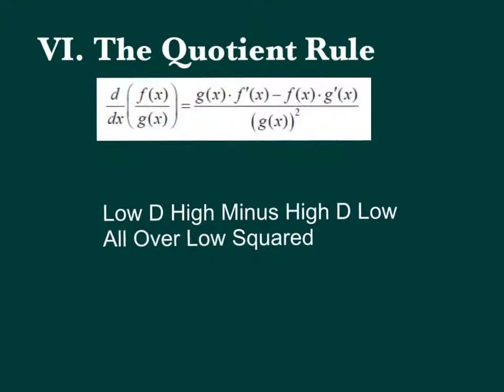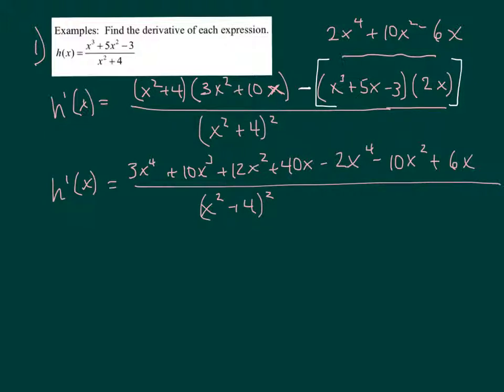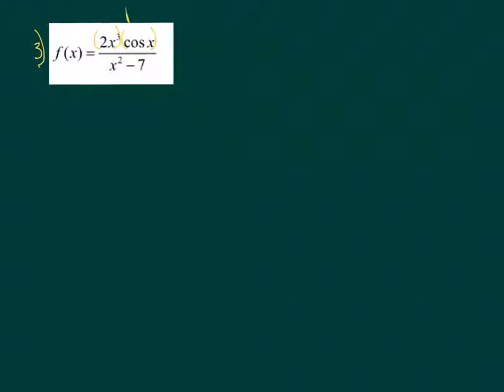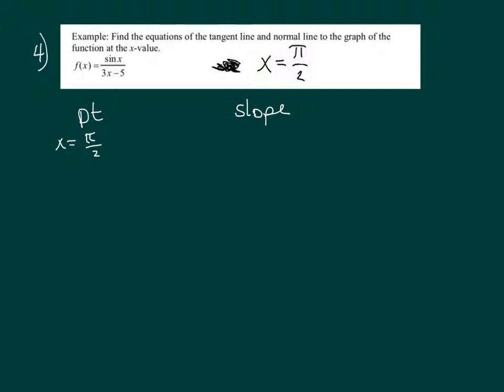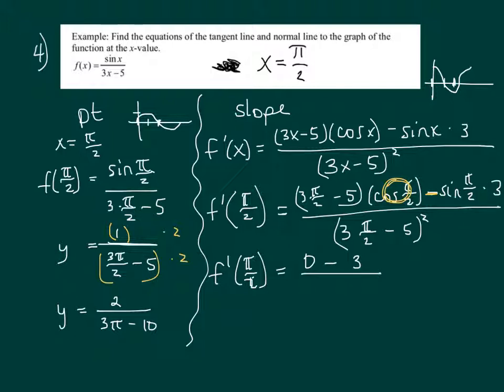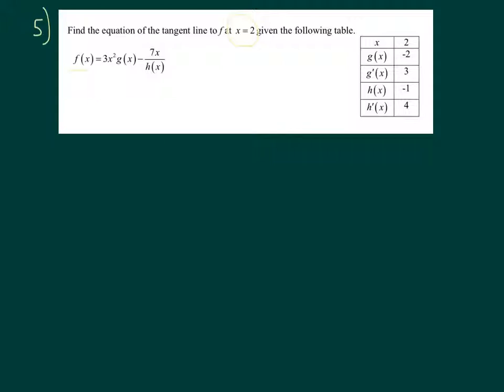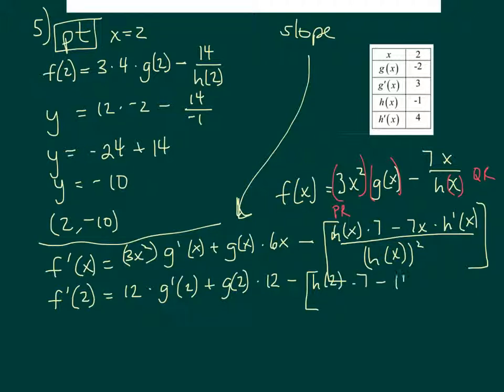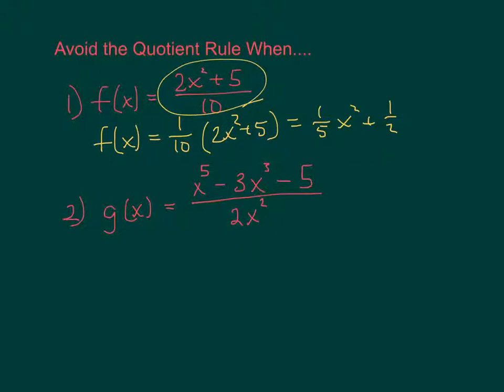11 The Quotient Rule